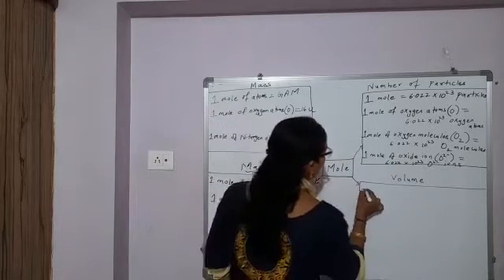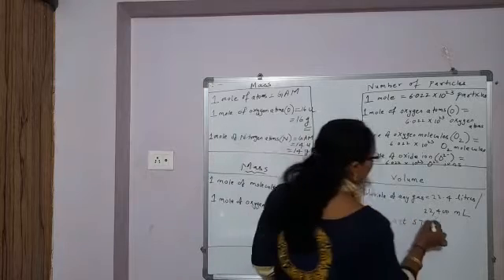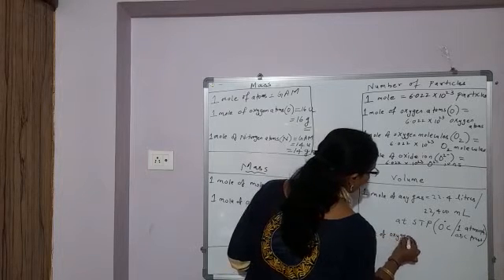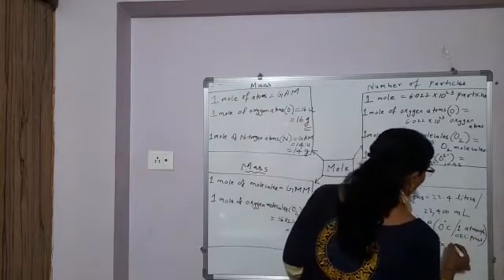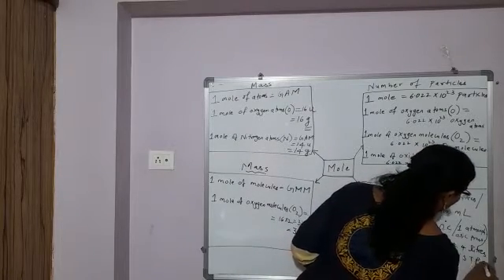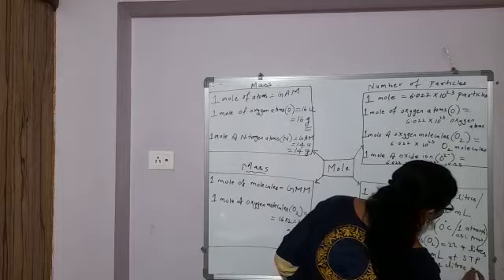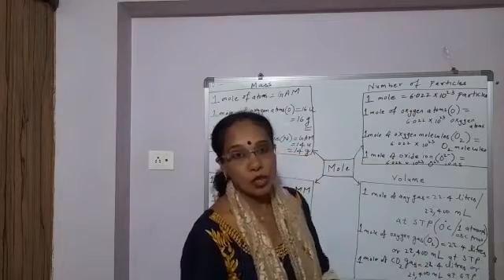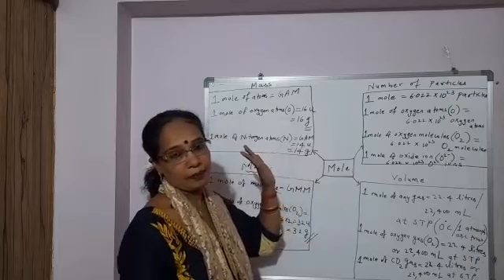Video 50 (Day 16)---Mole Concept (Cont.)